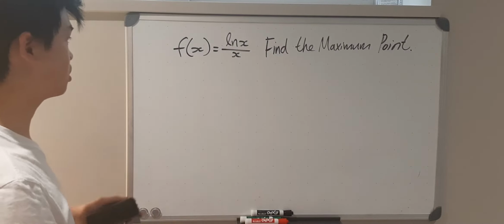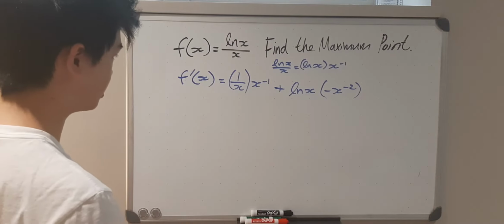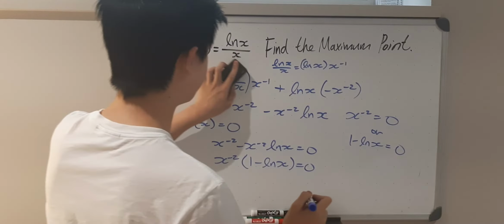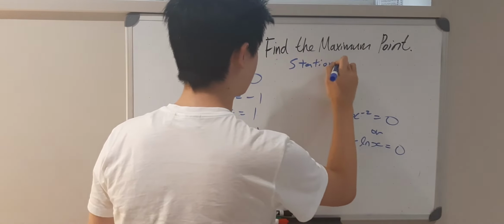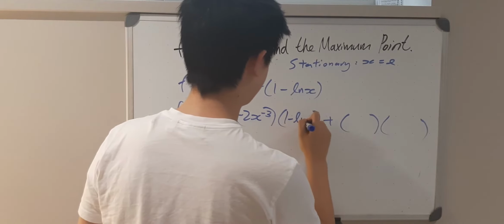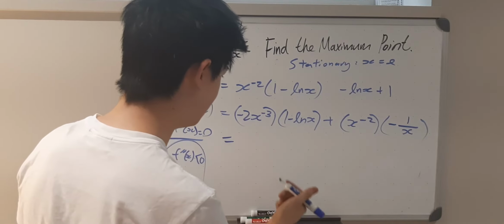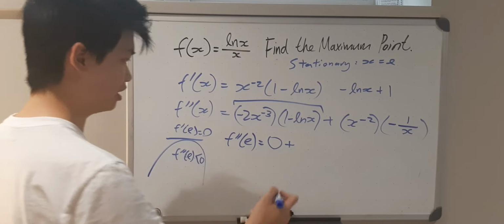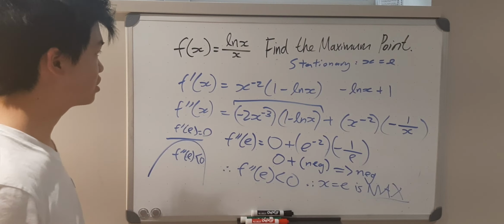Maximum Points #2 (DP Math SL/HL)